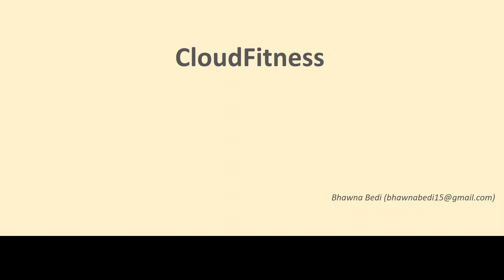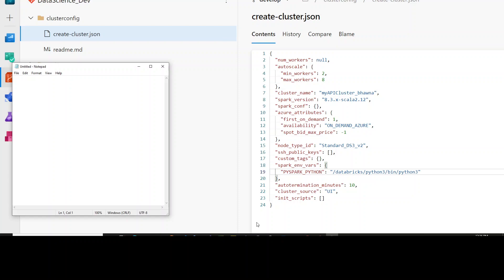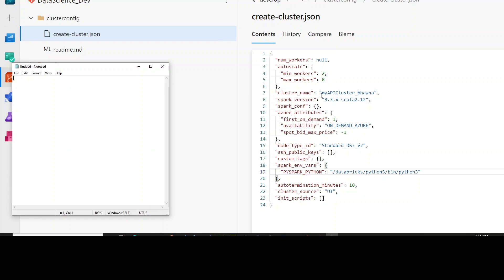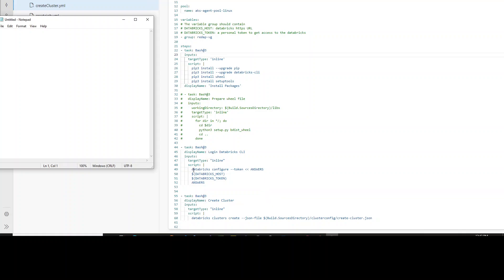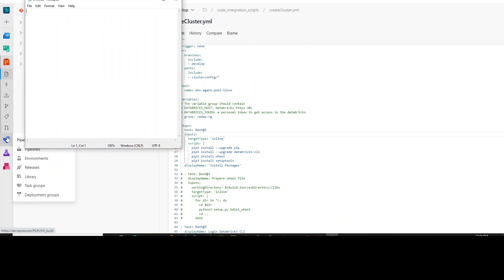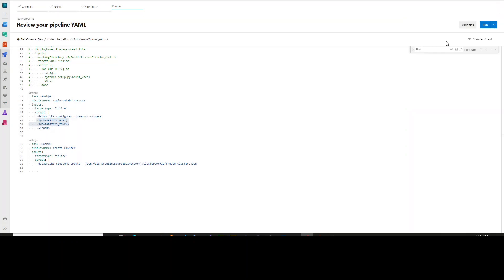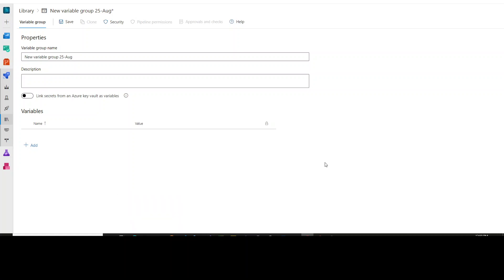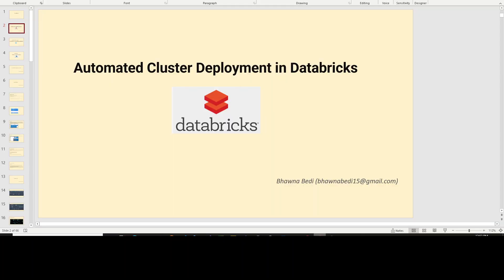9. Automated Cluster Deployment in Databricks